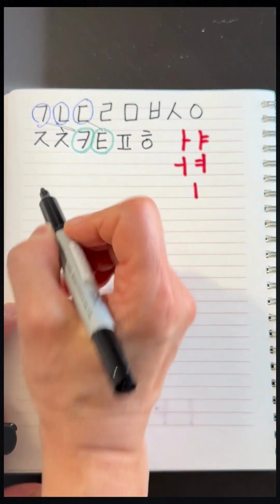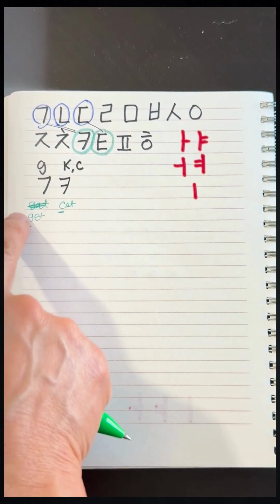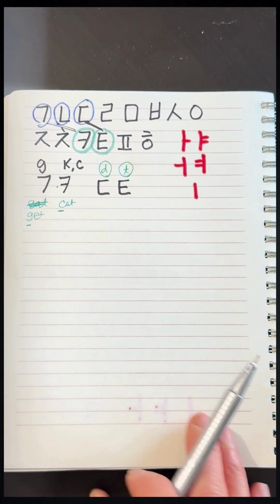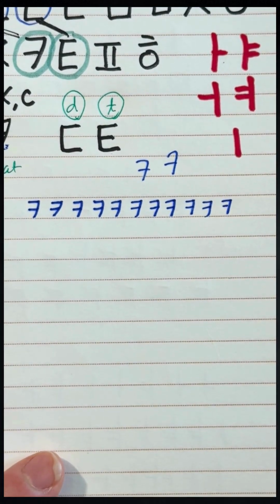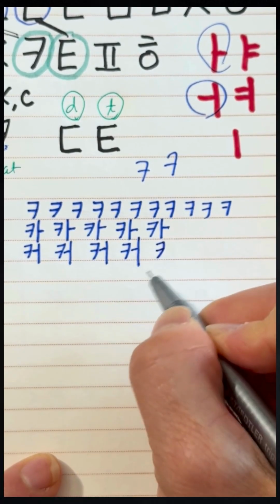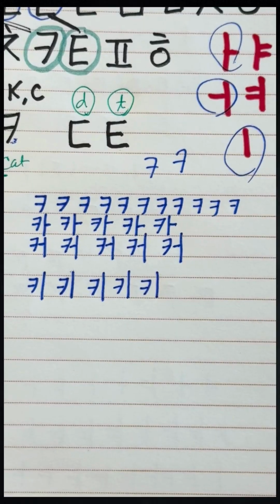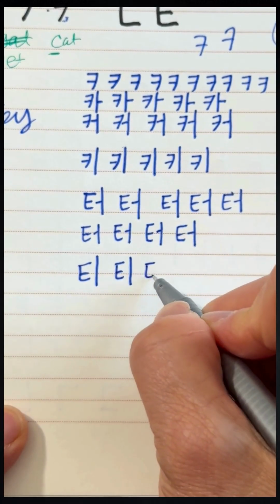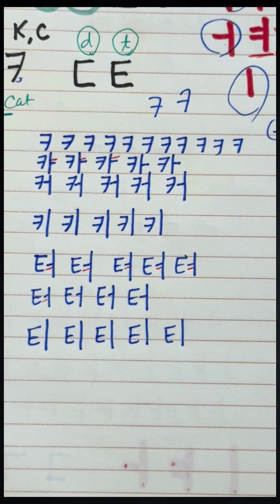[3] WRITE WITH ME: (ㅋ,ㅌ) - Hangul (Korean Alphabet)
ㅋ, ㅌ